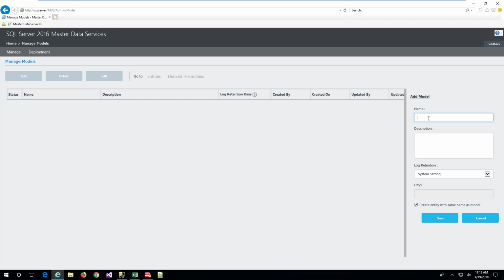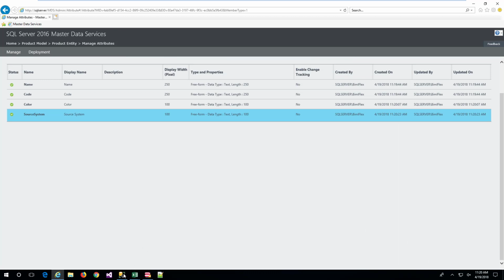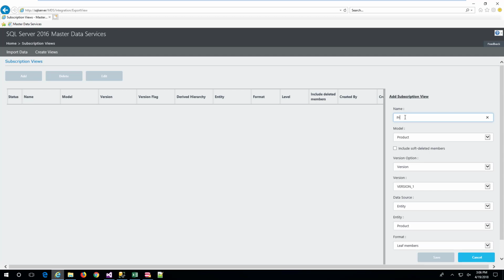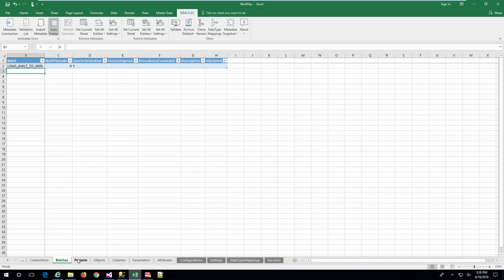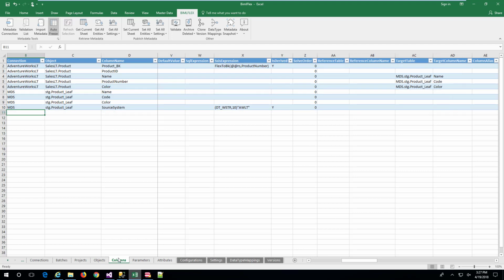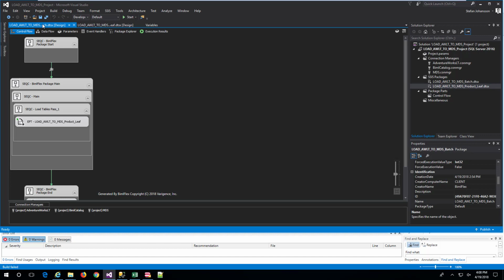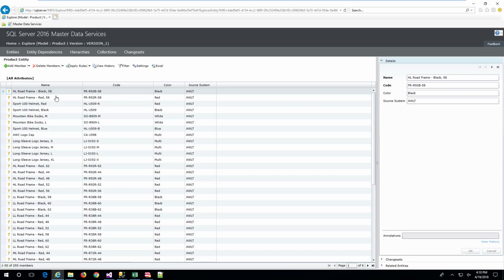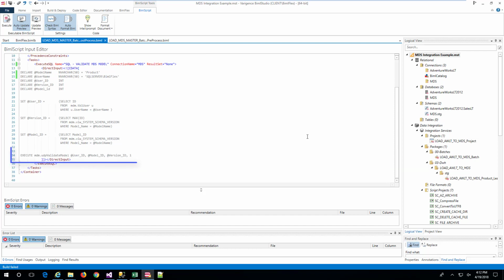BimlFlex - Master Data Services Integration